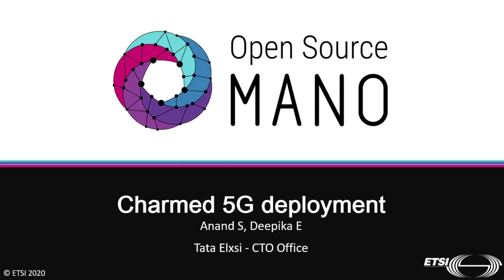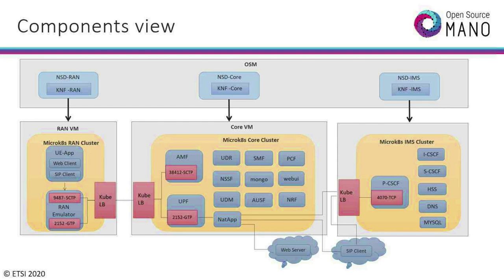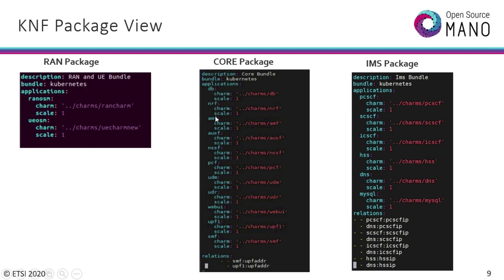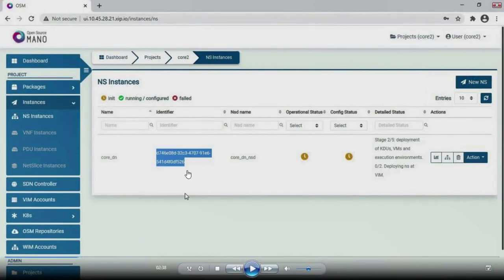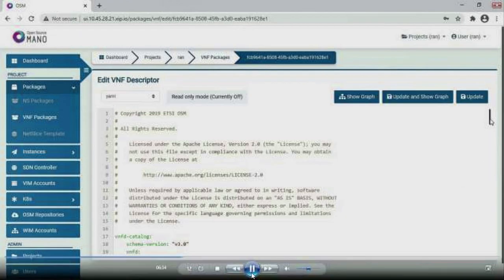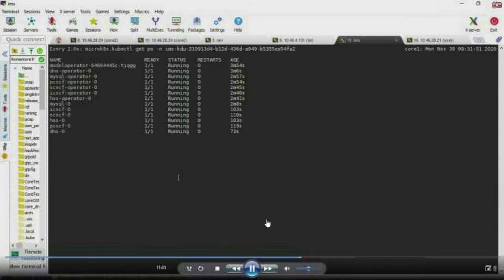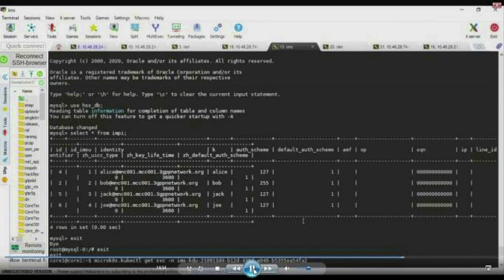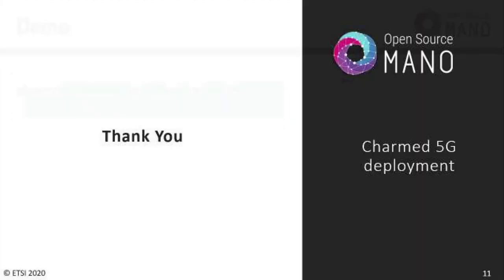OSM#10 Ecosystem Day - Tataelxsi Charmed5G Core Deployment with OSM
By Anand S, Senior Architect and Deepika E, Senior Engineer (Tata Elxsi)

In today’s virtualization world, there is a need to have a modeling tool to deploy and manage the software components as a service especially in the complex system where the components are interrelated. Canonical’s juju controller is designed and built from the ground up with the support for relations, dependencies, and operational events with the help of charms. In this demo, we would like to demonstrate Tata Elxsi’s 5G testbed deployment and management using Canonical’s Juju controller and Charmed OSM.